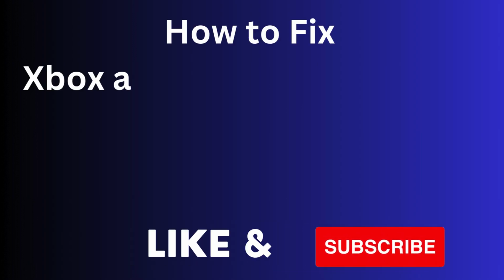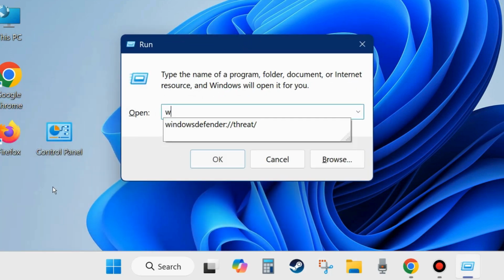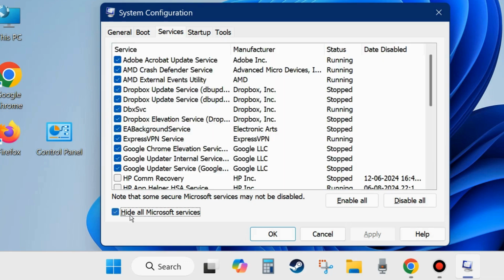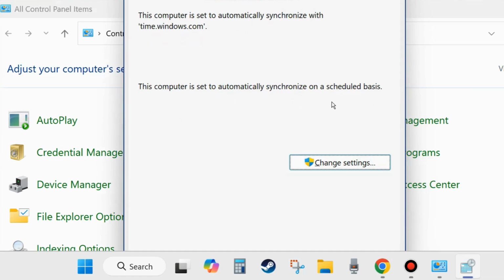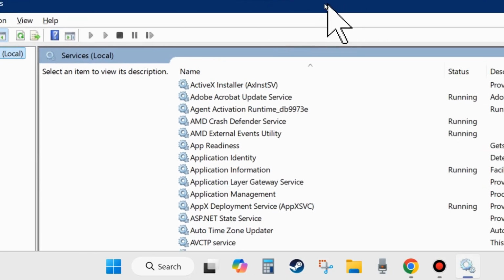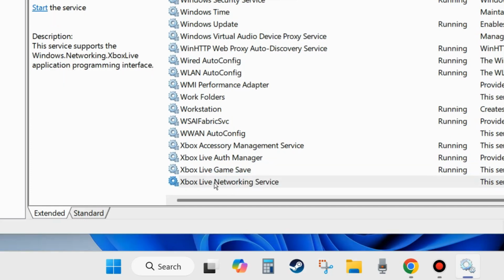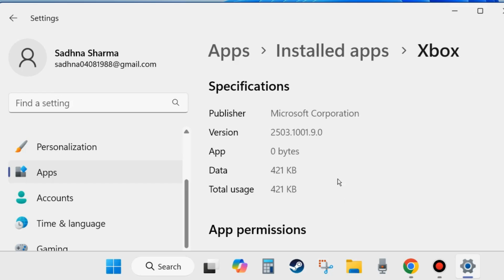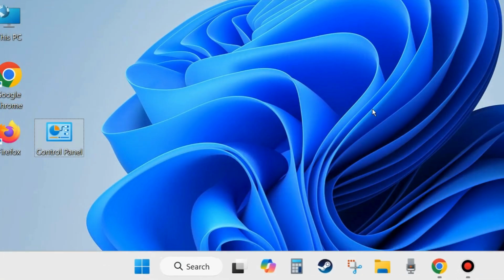0x80070015 Xbox App Error on Windows 11 / 10 Fixed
How to Fix Xbox App Error 0x80070015 on Windows 11 / 10